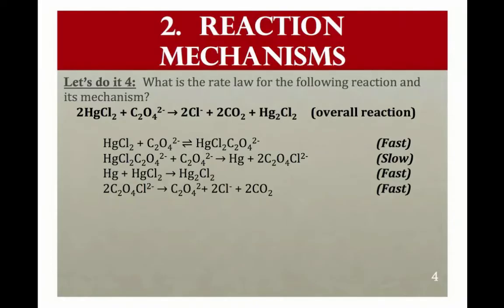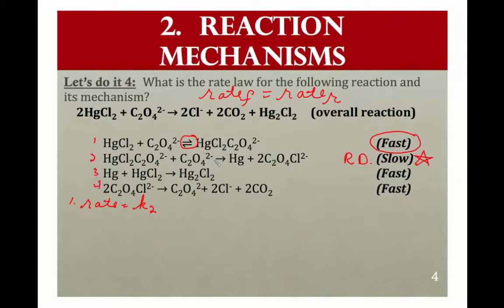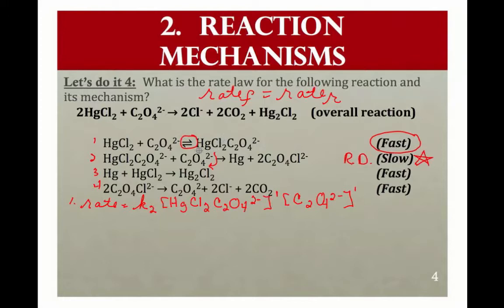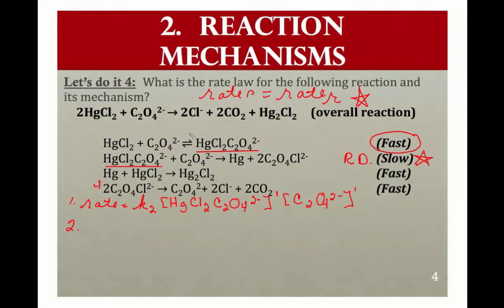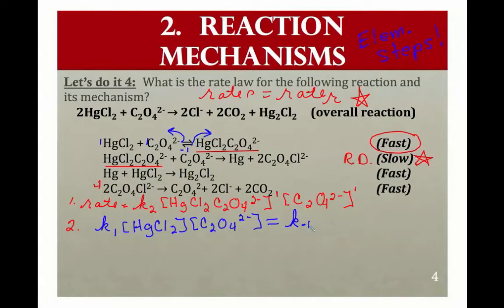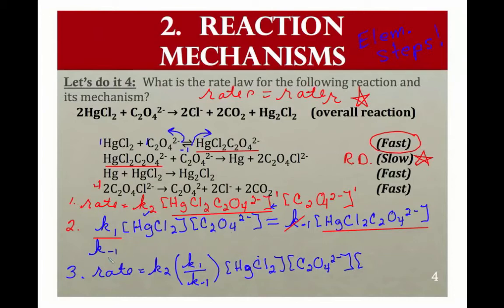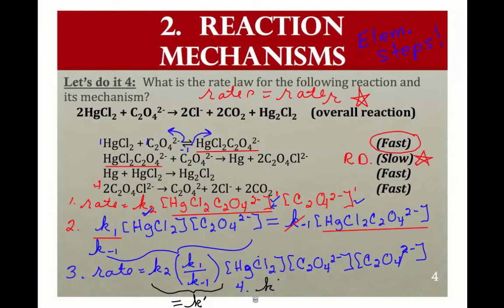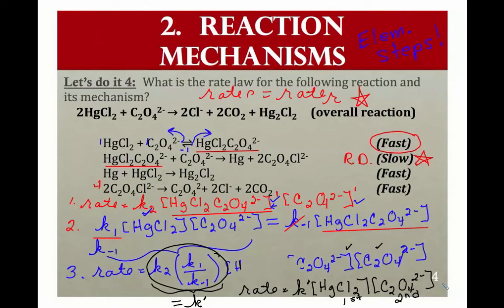Doc Dena Chemistry 5.9 Pre-Equilibrium Approximation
@chemistrywithdocdena7986 This video shows how to use a step one fast equilibrium and the method of substitution to eliminate an intermediate from a rate law expression.